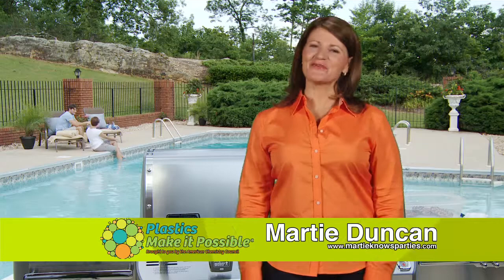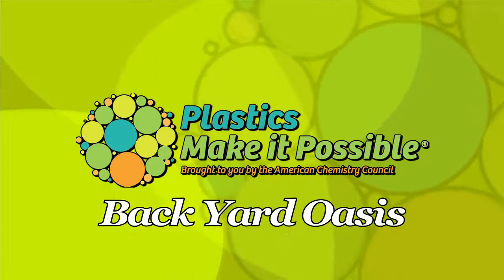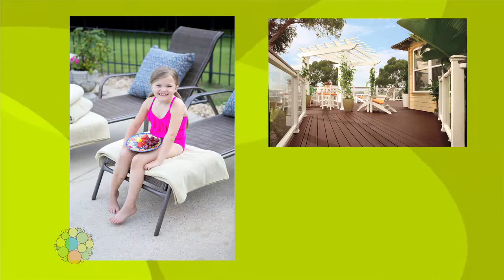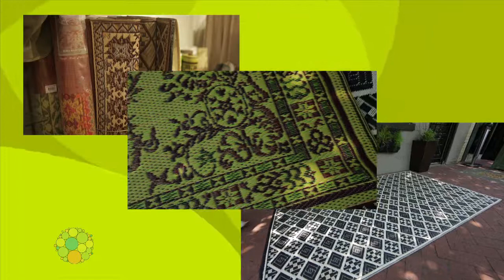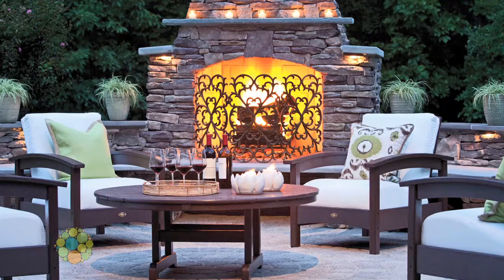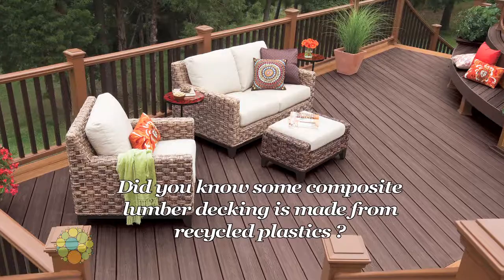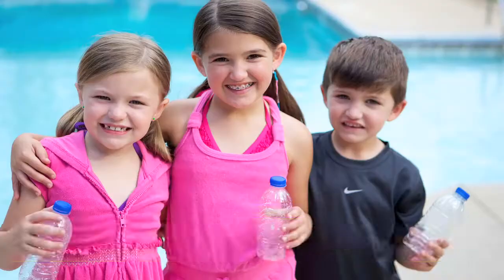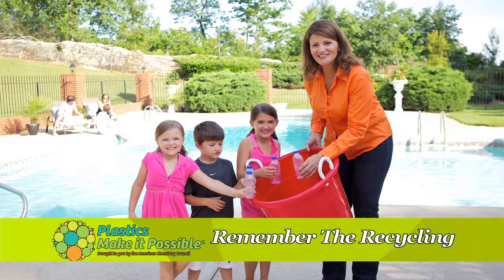Martie Duncan's Tips For Creating an Outdoor Oasis